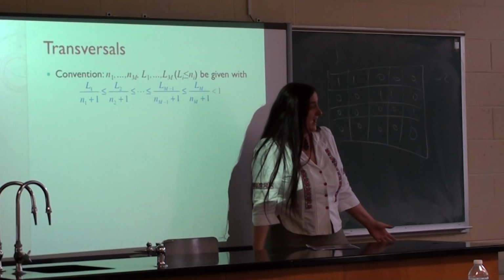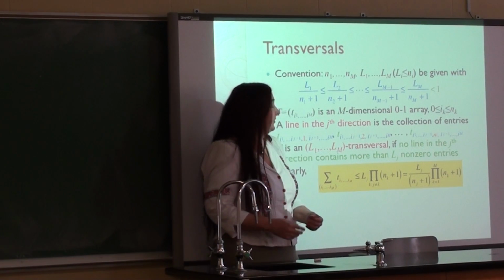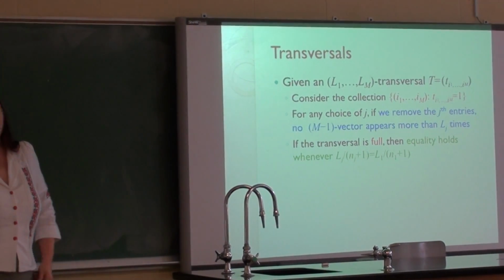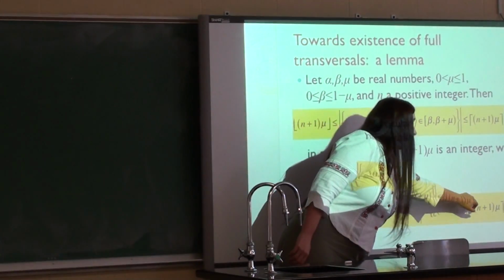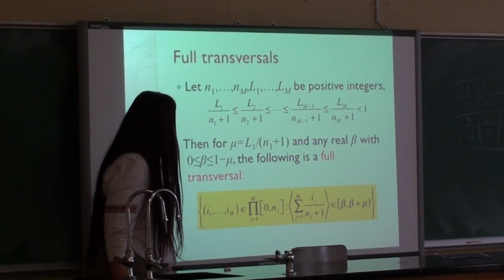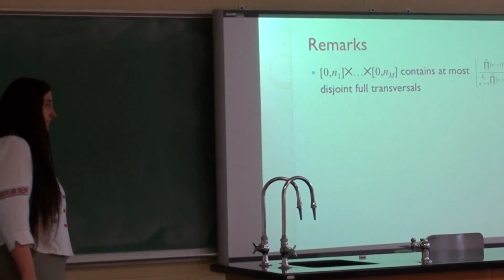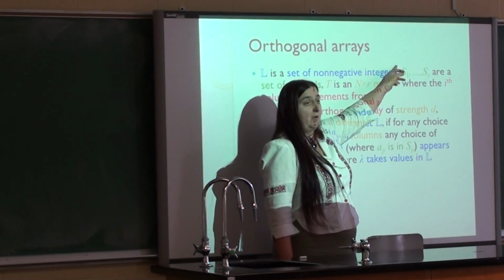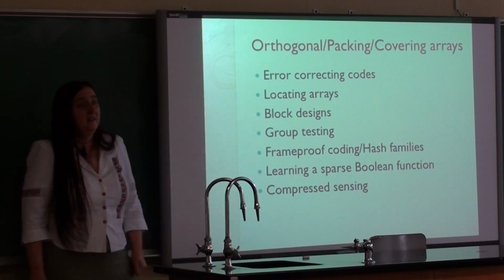Dr. Eva Czabarka's talk - Carolina Math Seminar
This is a talk given by Dr. Eva Czabarka in the Carolina Math Seminar Feb 10, 2012.